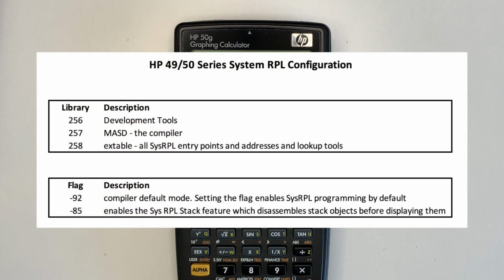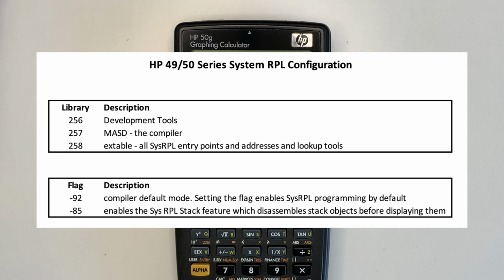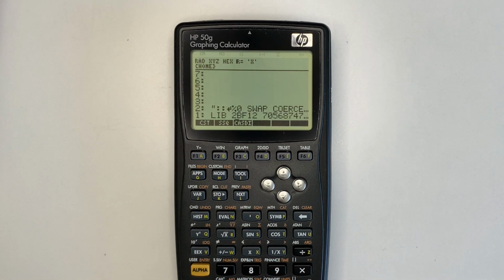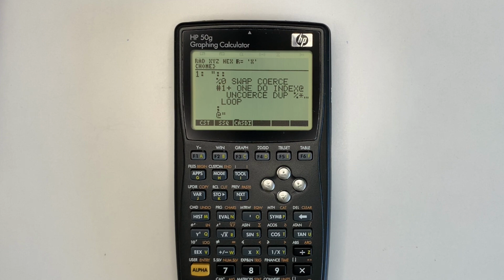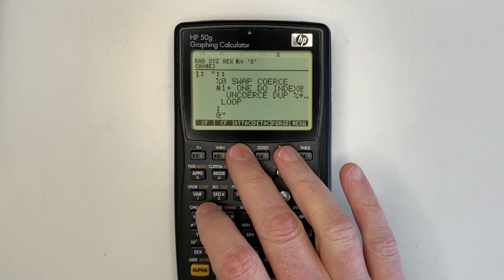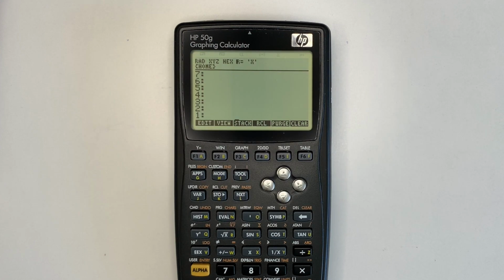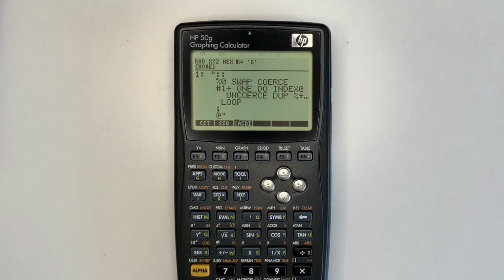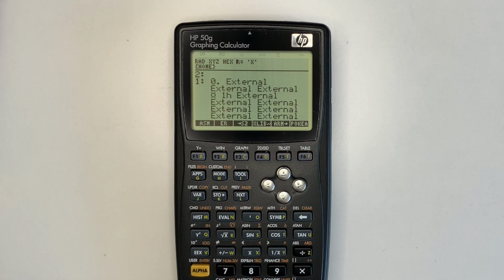HP 50G System RPL / SysRPL Configure and Test Step by Step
This video demonstrates how to enable and test System RPL / SysRPL / Sys RPL on the HP 50G calculator.

Video providing more details of the program commands used in the example Sys RPL program (on the HP 48GX)

--- Contents ---
0:00 Intro
0:58 Libraries required
1:46 Loading and attaching the libraries
3:11 System flags and configuration
4:02 Sample Sys RPL program and formatting details
5:09 Program compilation
5:57 Sys RPL Stack feature
6:25 Saving and executing the sample program
7:08 Conclusion

The calculator in the video is running the latest HP firmware, version 2.15.

As SysRPL and machine code provide lower level access to the calculator and error checking must be performed by the programmer, incorrect use may result in lockups and/or memory corruption. Ensure you have backed up your calculator before configuring and using.